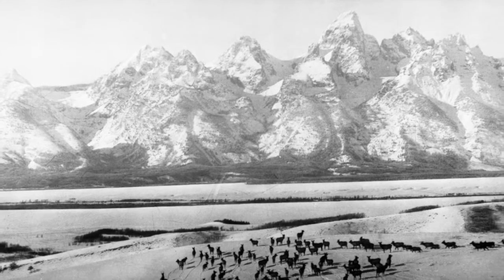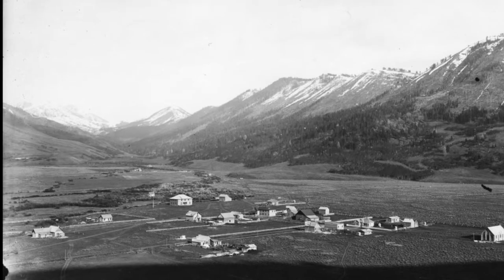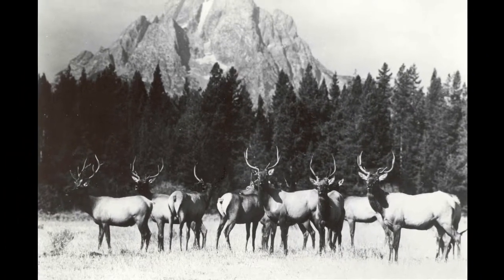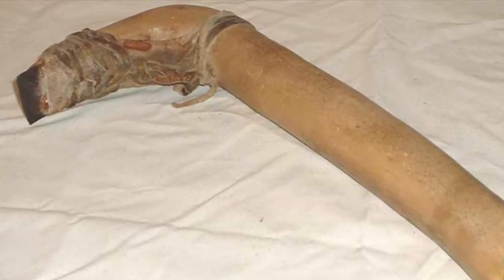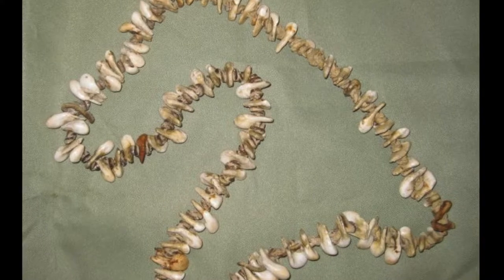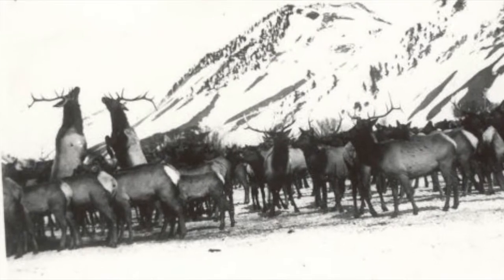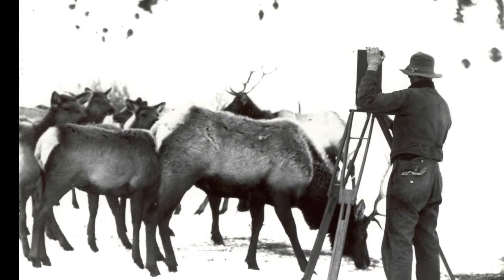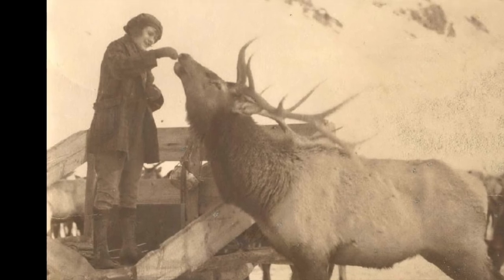ABCs of Jackson Hole: Elk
Learn about the elk in Jackson Hole and how their relationship with the landscape changed under human use. Photos courtesy of the Stephen Leek Collection, American Heritage Center, University of Wyoming and the Jackson Hole Historical Society & Museum.